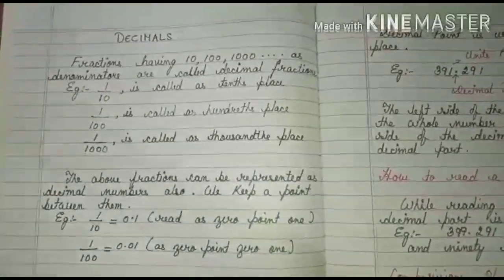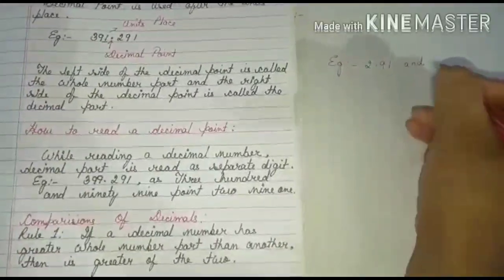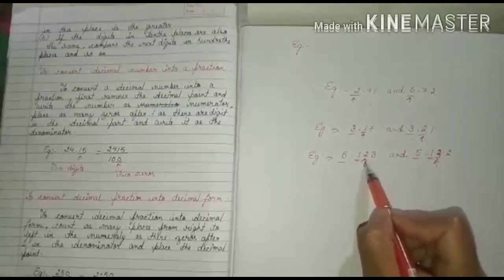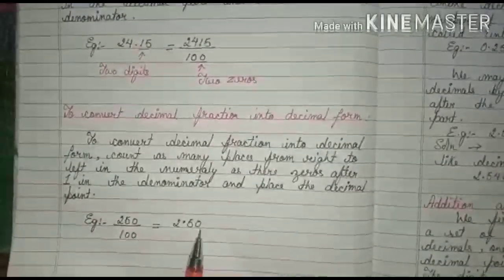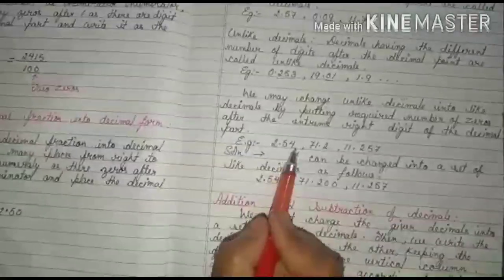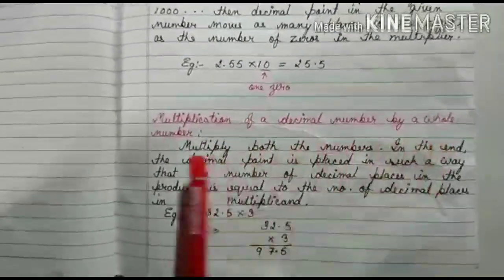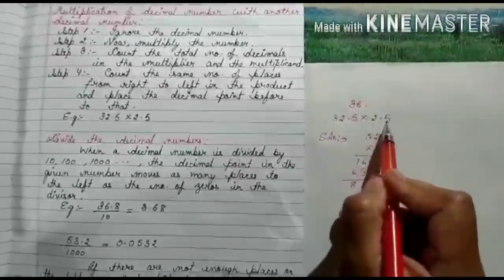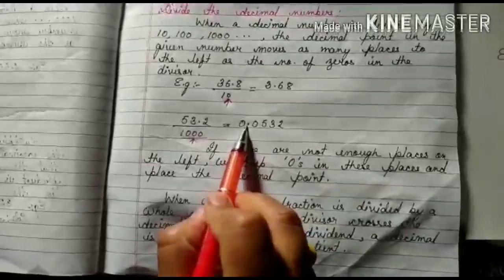Class-V Maths Decimals by Miss Bidhapyari 28 May 2020